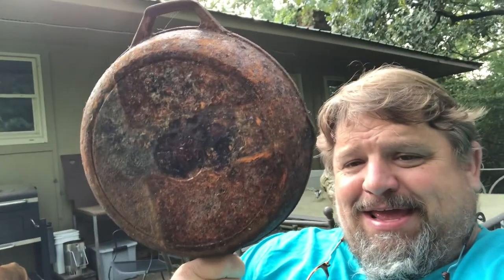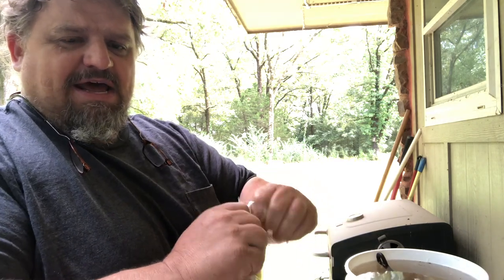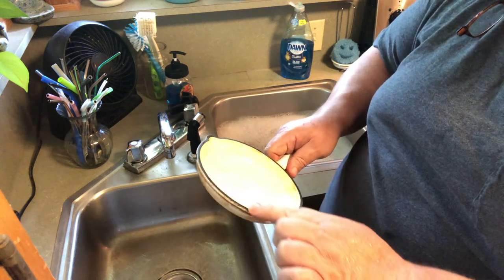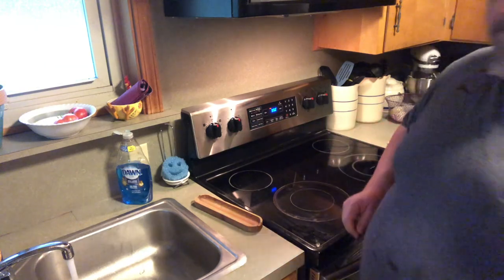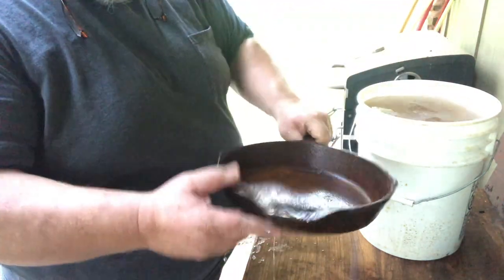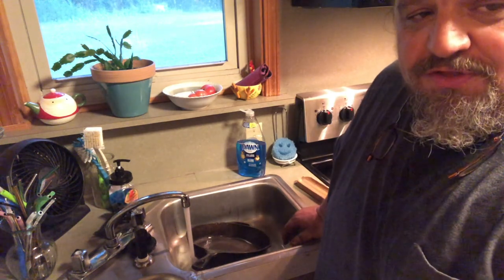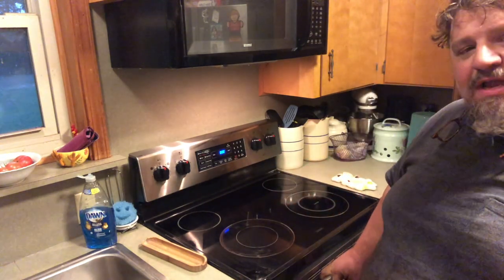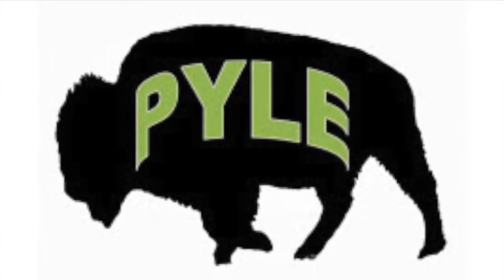Cast Iron Clean Up and Lessons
Hello You Tube The Buffalo Pyle here.  Todays video is about restoring some rusty Cast Iron.  And well things are not always good and in the end neither piece came out as good as I wanted but as with all things we live and learn.

And you all know I'll share my failures just like I will my successes.  So today let's clean up some Cast Iron.